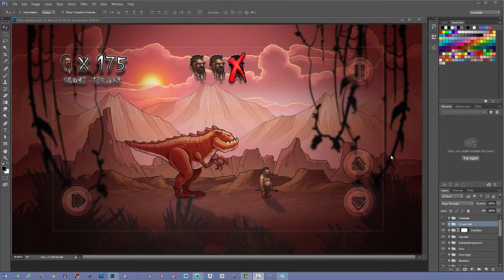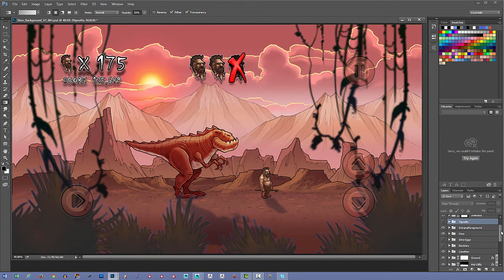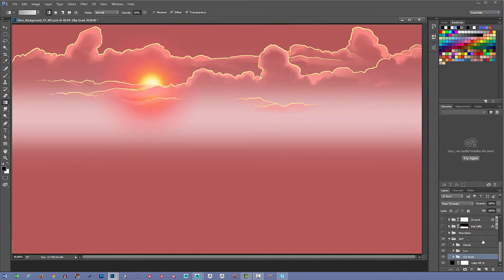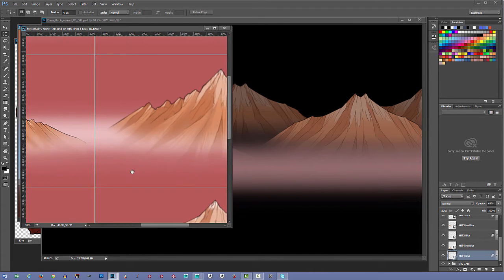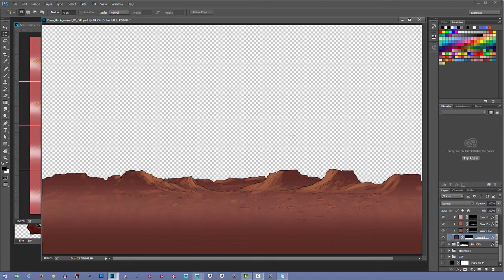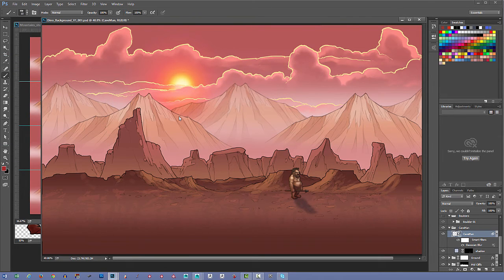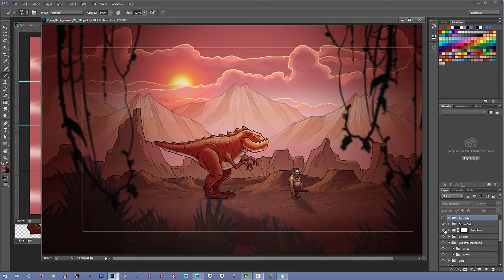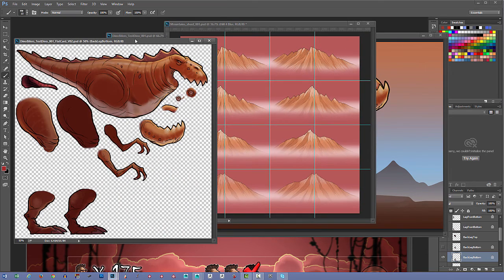01 Creating 2D Art For Game Engines Layered Photoshop Files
In this video we will look at how we create layered Photoshop files so that we can design our art and levels in a way that can be used later for the actual art in the game engine.